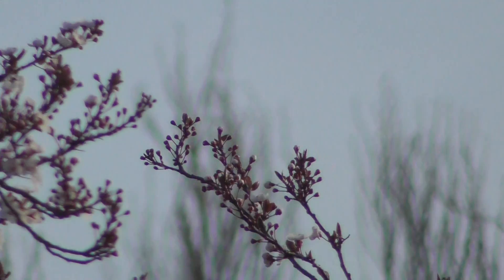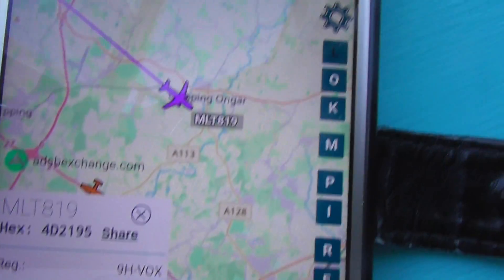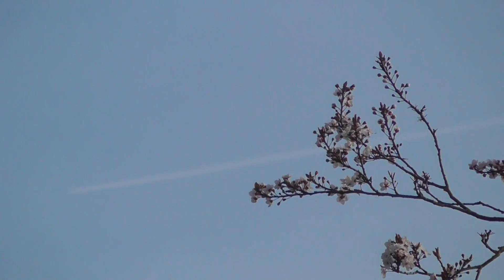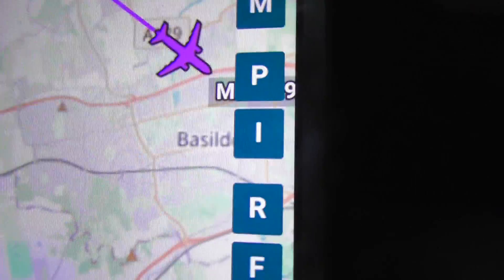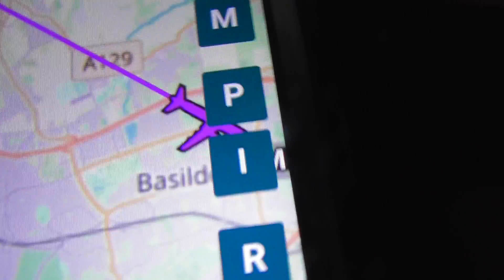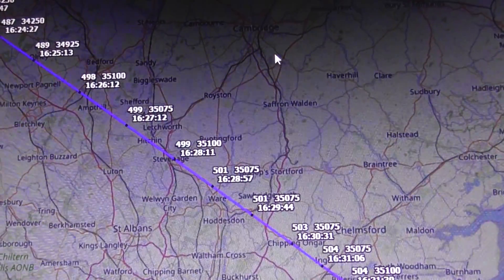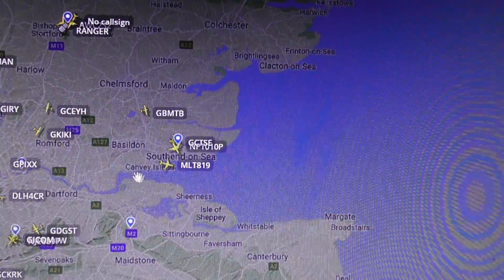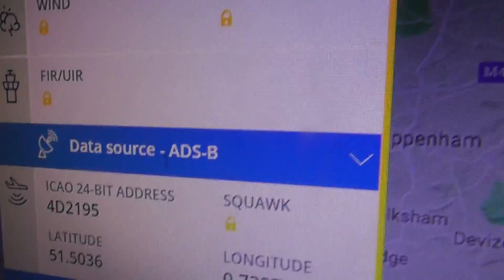9H VOX Maleth Aero Boeing 737 548 distant 40miles away contrail CBG 9mar2021 432p LPL 2 BUD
9H VOX Maleth Aero Boeing 737 548 distant 40miles away contrail CBG 9mar2021 432p LPL 2 BUD, very distant just showing how far away its possible to see something , Subscribe to my channel  & Like each video thank you. .Always change quality to 4K or 1080p or original quality as Youtube default to a lower resolution so video doesnt look as good as it should ! ( click the icon like a cog to bottom right of each video each time you watch 1 of my videos ) ,If you like my video please click like & then copy & paste the link to your family and friends in an email or to Twitter or Facebook etc to promote my work  and bookmark my account which is